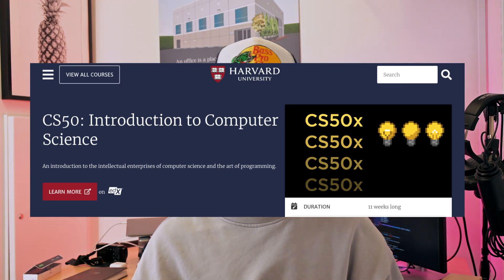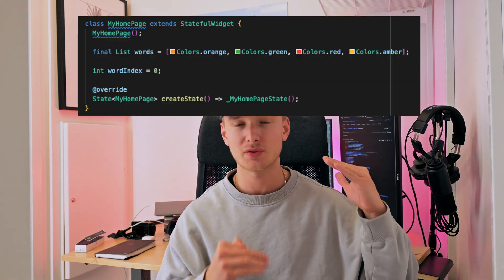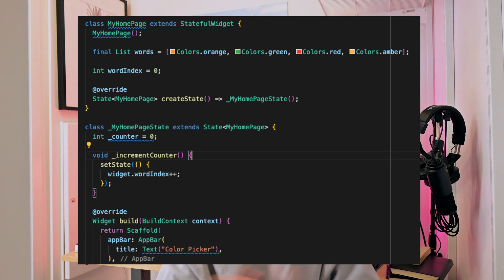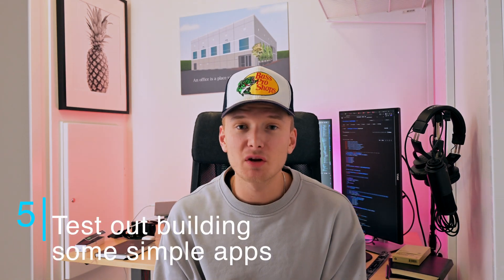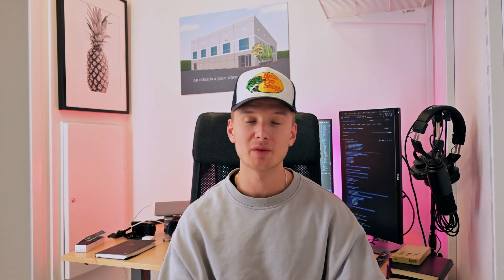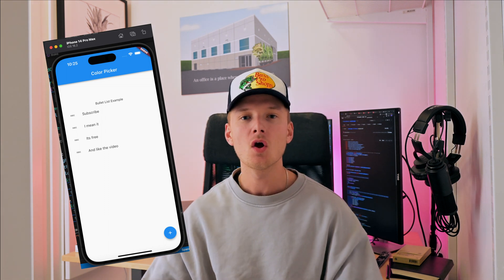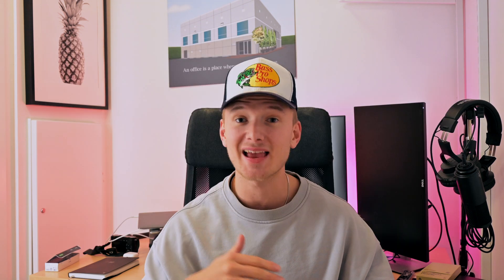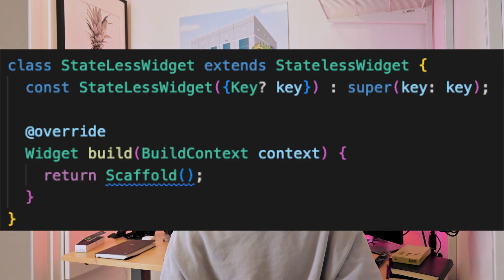How I Would Learn Flutter (If I Could Start Over)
If I could go back in time and learn Flutter, I would do a lot of things differently. If I could start over, I would have spent more time at the beginning actually learning Dart & Flutter principles. I would also have started building cool stuff earlier. In this video, I go through the 10 steps that I would have followed to learn Flutter, if I had to start over.

I'm a 24 year old, self taught programmer who has built several apps! Follow along for insights into the tech industry, all things startup, as well as some of these more random informational videos.

Timestamps:
0:37 - Learn Computer Science Basics
1:11 - Decide on a primary platform
1:58 - Watch 2-3 build-along tutorials
2:31 - Learn about widgets
3:48 - Test building some very simple apps
4:28 - Learn about Dart
5:30 - As the internet questions
6:47 Learn about state
7:42 - Learn about storage options
8:37 - Just start goddamnit...